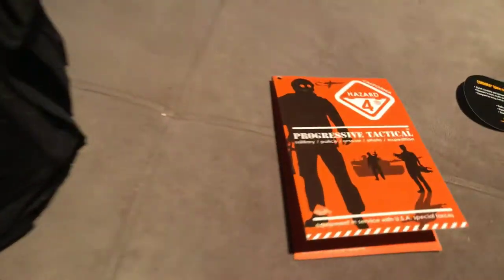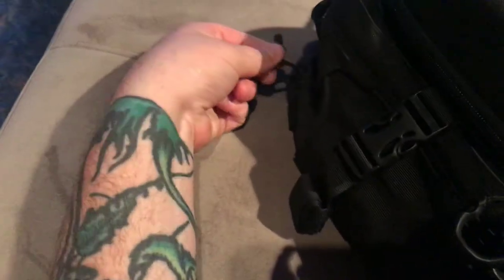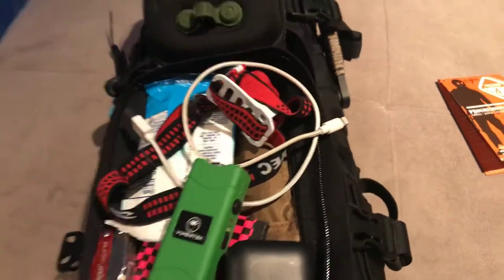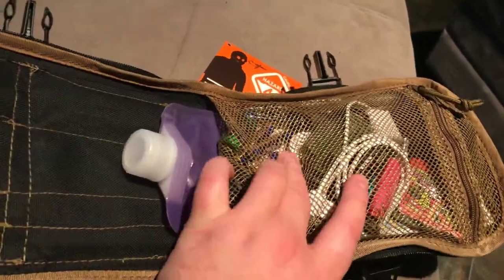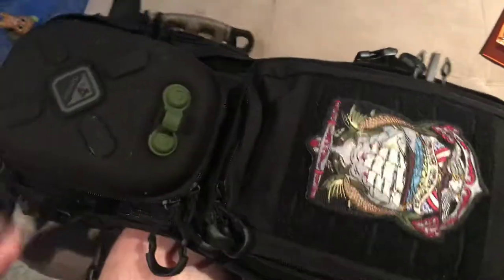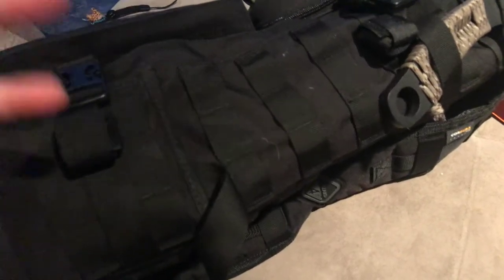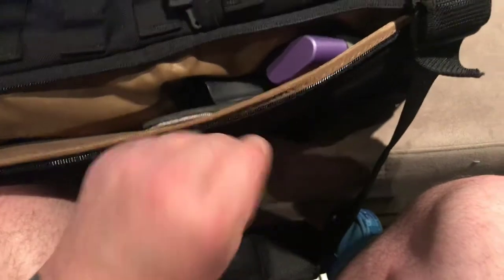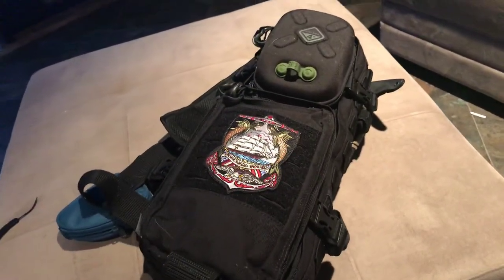Hazard 4 Plan B 17 edc sling bag. Goodbye entity 16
I ditched my maxpedition entity 16 bag and picked up this sick hazard 4 plan B 17 bag for $90 shipped on ebay. I am super happy with this pack for edc.